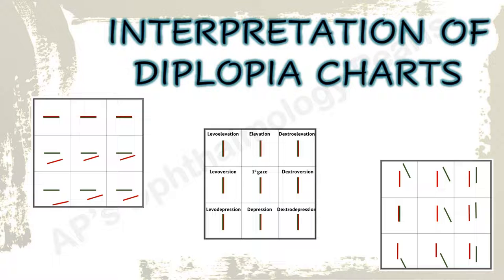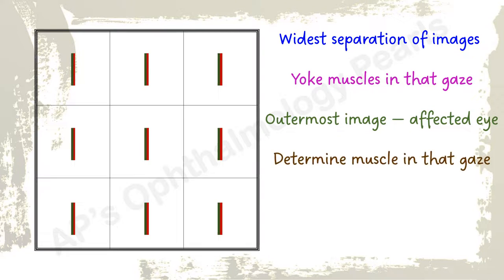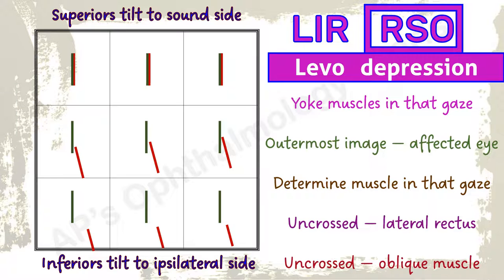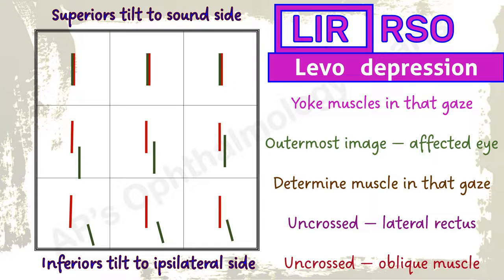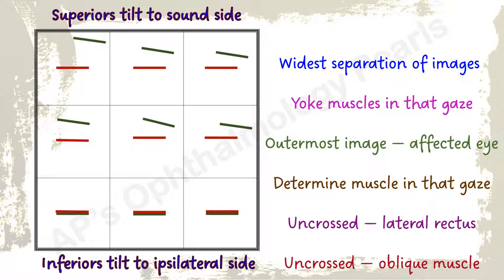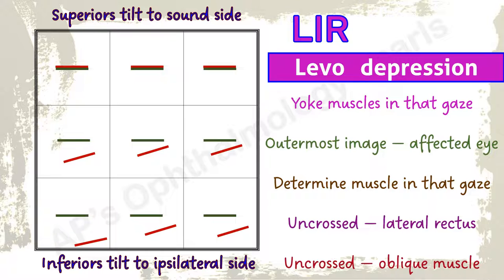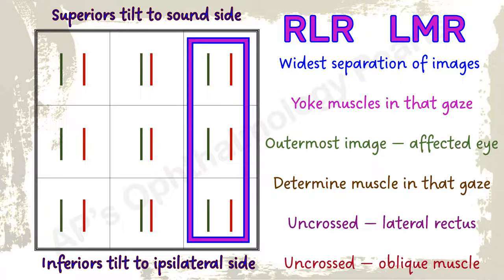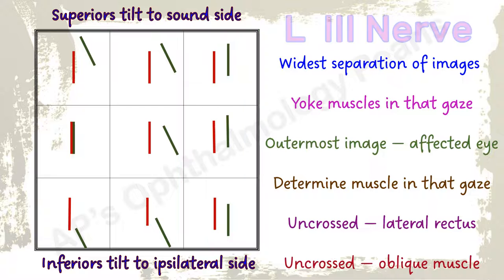Interpretation of Diplopia Charts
Learn to identify diplopia charts at a glance